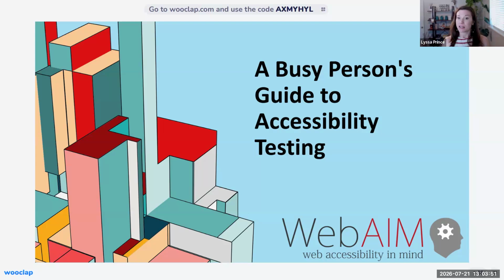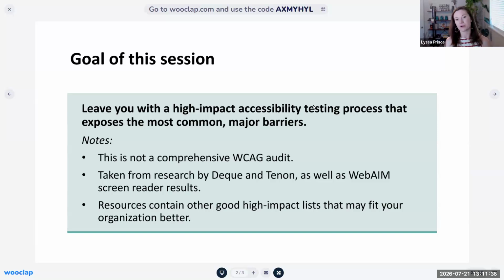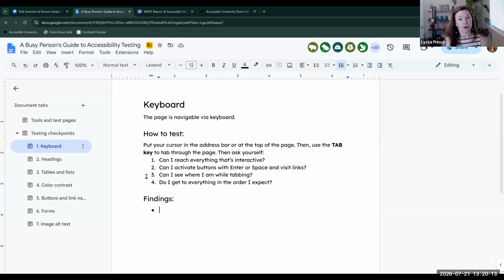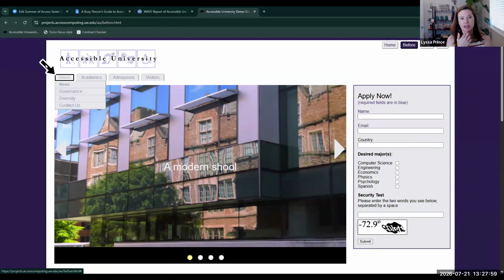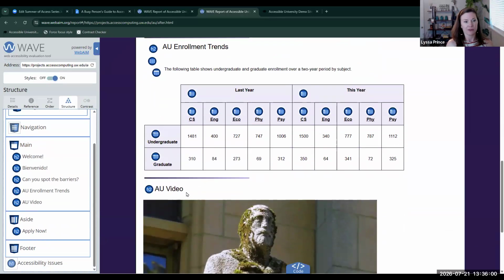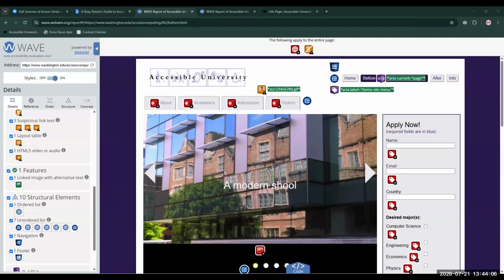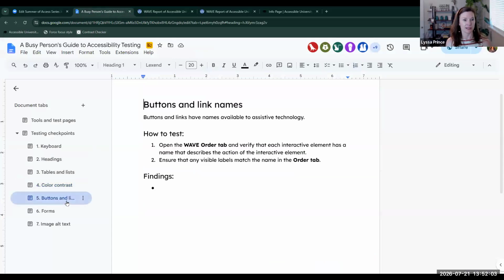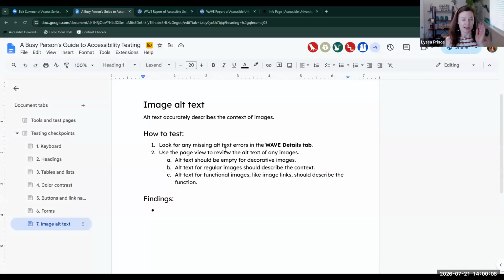A Busy Person's Guide to Accessibility Testing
Presenter: Lyssa Prince, Digital Accessibility Specialist at WebAIM
Testing digital materials for accessibility can be complex and time-consuming. It's difficult to know where to start and how to test more complex things, especially if you don’t consider yourself a technical person. It’s also difficult to fit a comprehensive audit into a busy schedule, even if you’re already a strong accessibility tester. This session will benefit you if you have a solid grasp of accessibility principles but want to go beyond counting the number of errors and alerts in an automated tool. This session will also greatly benefit participants who are comparing software to buy or use, as the checks performed make up a great set of high-impact checkpoints that can help you rule products in or out. This session will break these tests down into manageable chunks and give you hands-on experience with identifying failures. You’ll also learn about a series of no-cost learning modules and resources that will help you continue to develop your testing skills. We’ll primarily focus on testing websites and web applications rather than documents, but some document testing practices may be shown where relevant. For each of the testing practices, we’ll test a real webpage. Bring your laptop to follow along! Important note: While the tests performed in this session will provide an excellent big picture of how accessible your digital materials are, these tests do not replace a comprehensive audit.